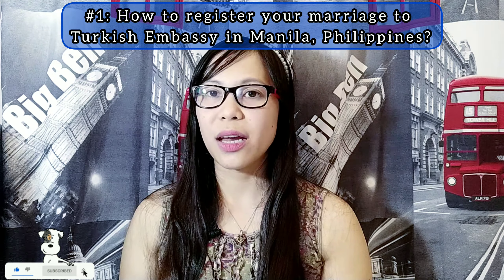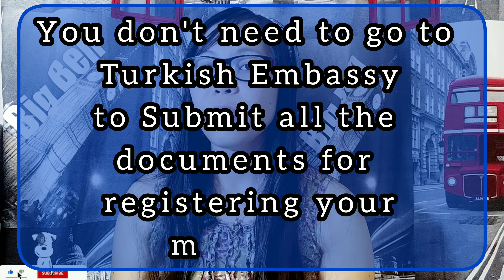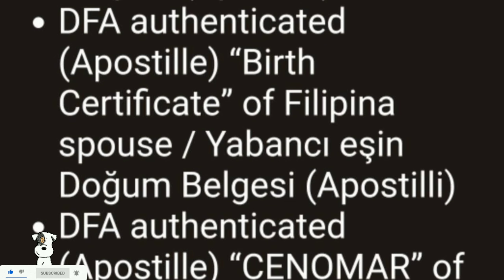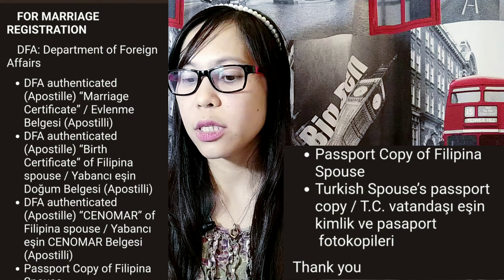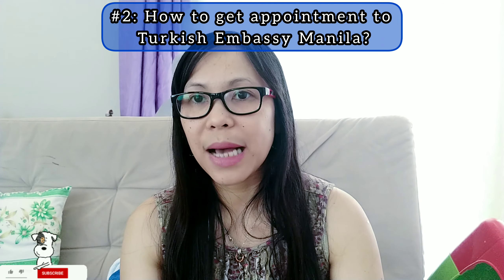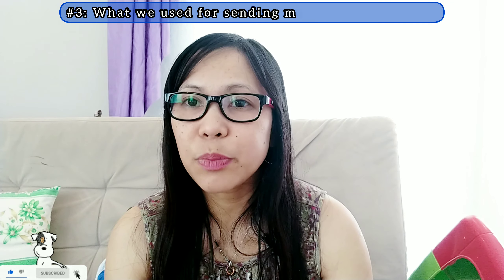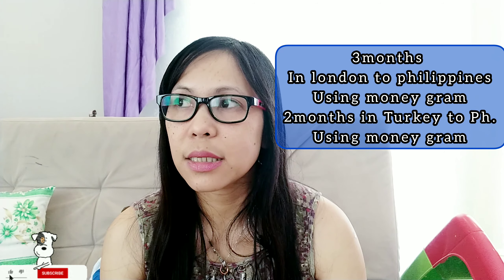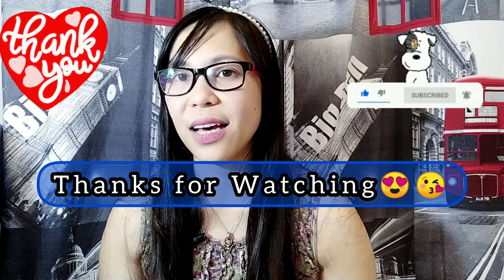MARRIAGE REGISTRATION IN TURKISH EMBASSY,MANILA 2023.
Hello everyone.
For today's vlog about:

1: How to register your marriage to Turkish embassy, Manila Philippines 2023.

2: List of requirements for Marriage Registration 2023

3: How to get an appointment to Turkish Embassy Manila?

4: What we used for sending money from Turkey to Philippines.

*Turkish Embassy Manila Official Page*

*Turkish Embassy, Manila Website

The information on this channel is not intended or implied to be a substitute for professional advice. All content including text, graphics, images, and information contained on or available through this channel is for general information purposes only.

This channel makes no representation and assumes no responsibility for accuracy of information on or available through this channel, as such information is subject to change without notice.

The broadcaster of this channel is a messenger and sharer of information and strives to verify, but cannot warrant the accuracy of copyrights or completeness of the information on this channel.

THANK YOU SO MUCH FOR THE LOVE & SUPPORT.
& To all who watch and like our videos. God bless all.